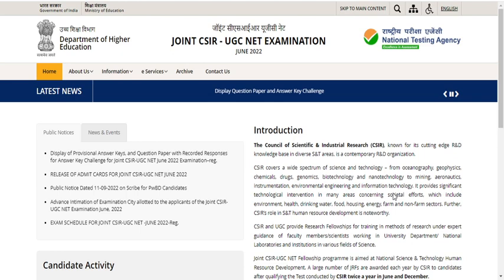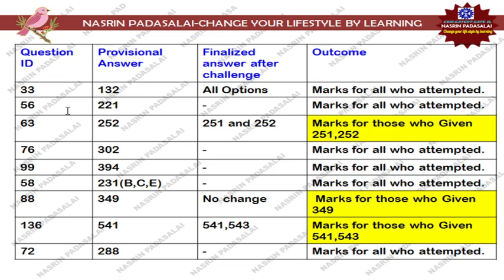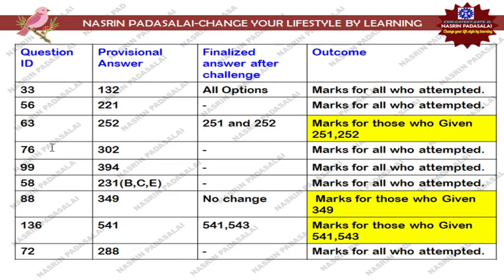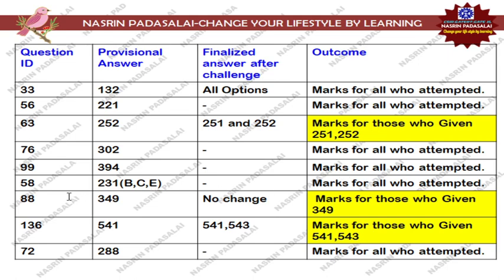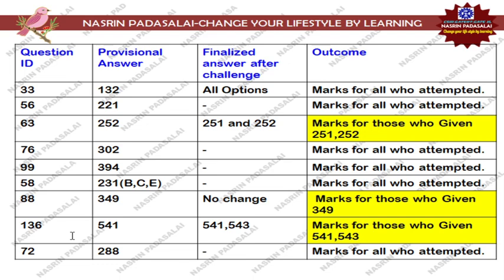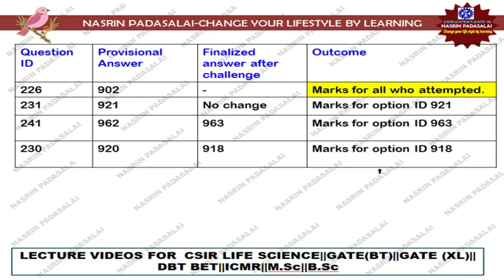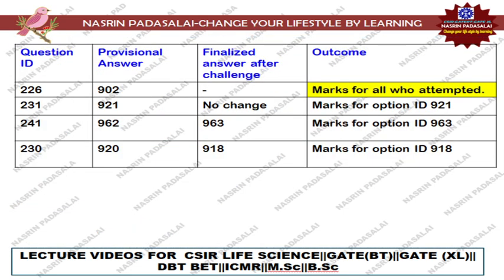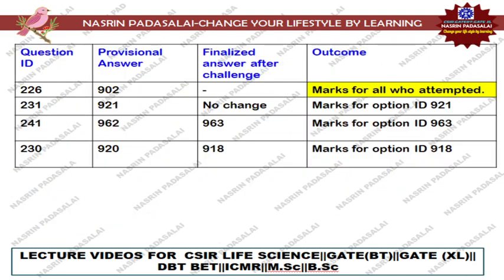👌😎**NTA ACCEPTS ANSWER KEY**||WHAT WILL BE OUTCOME??||MARKS FOR OLNY THOSE WHO ATTEMPT??😯😪